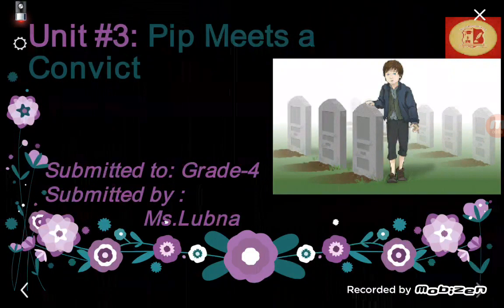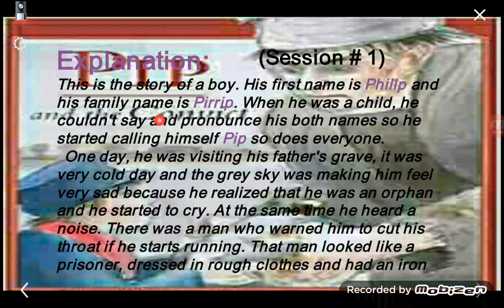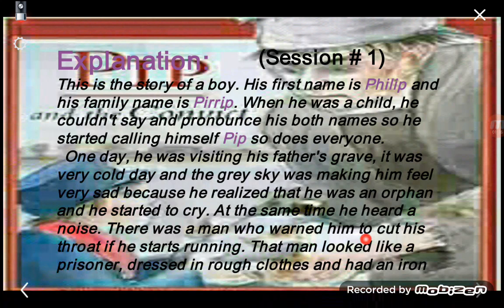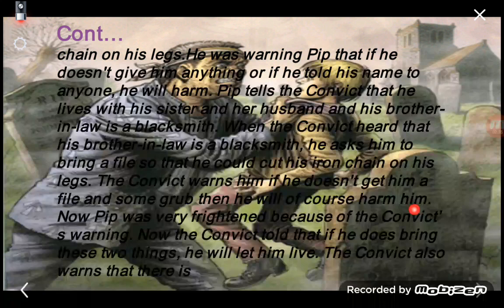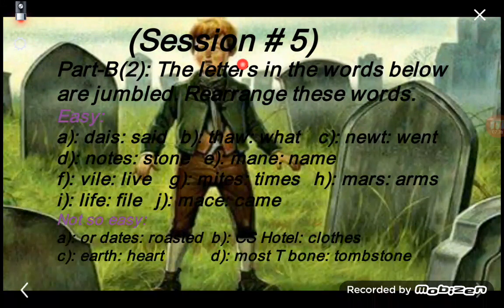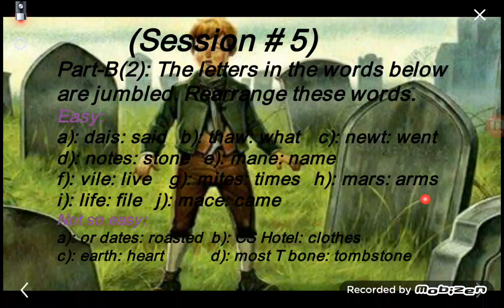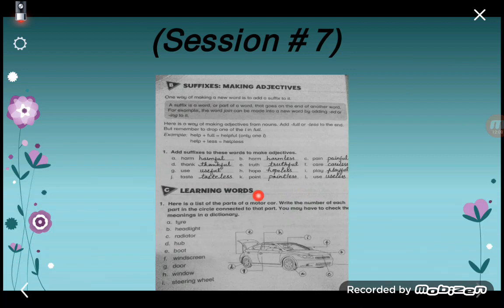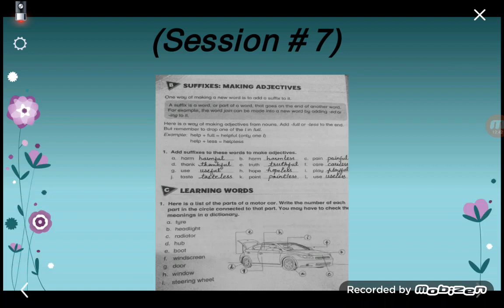Unit #2: Pip Meets a Convict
Complete Lesson